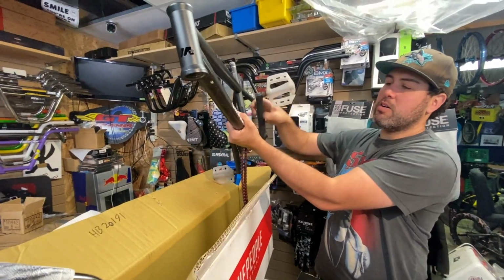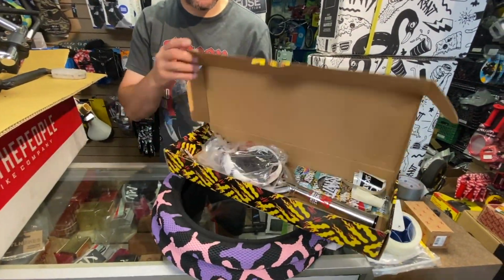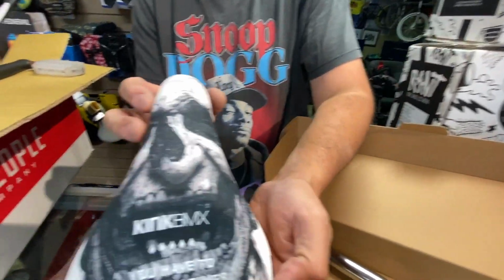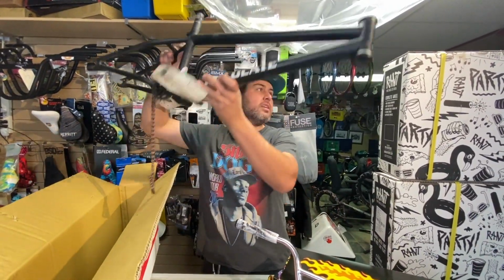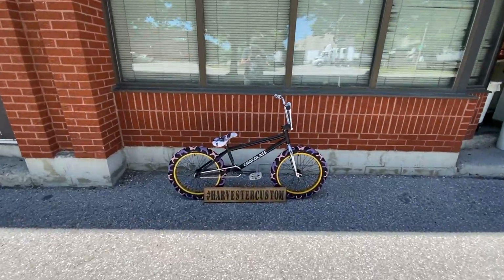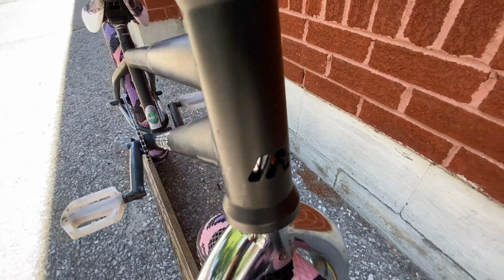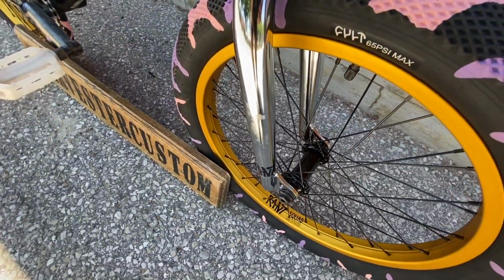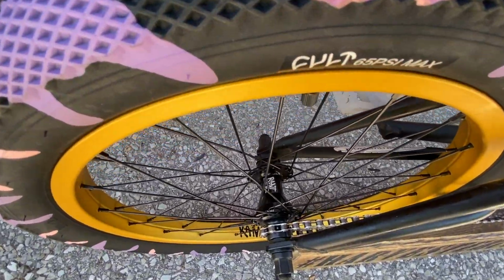Mirra Co. Chocolate "Nigel Sylvester" Signature Frame Build @ Harvester Bikes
MirraCo Chocolate Bike
Frame (21" TT length) Full heat-treated Sanko/Japanese Crmo w/ S.B. & D.B. tubing, 6mm dropouts a MID BB shell & integrated headset
    Materials
    Top Tube Length 21"